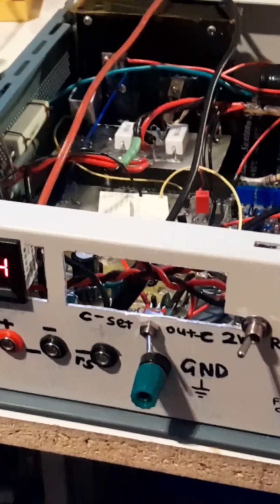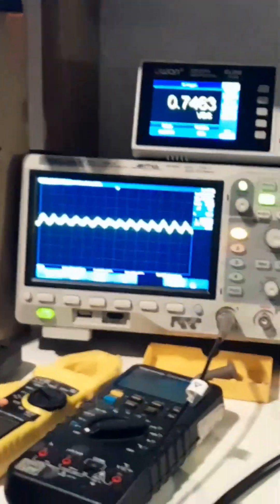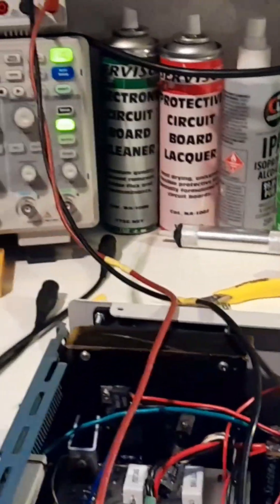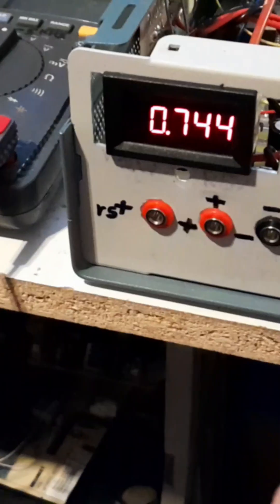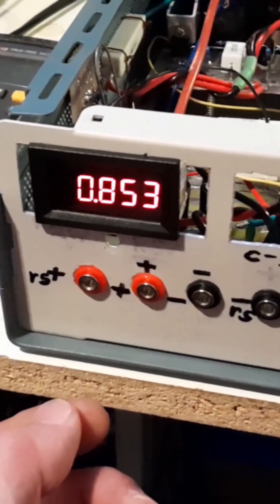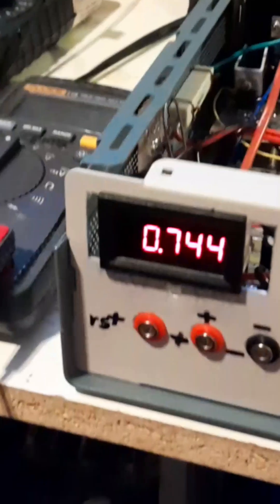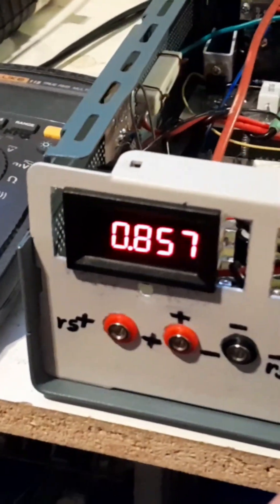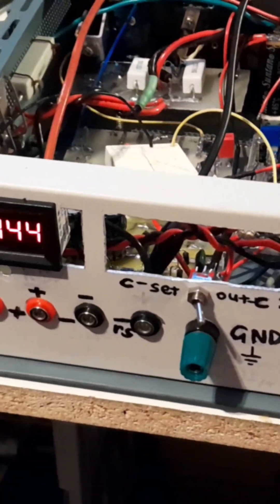promising news with pannel meter back in the power supply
iv added the oscillation fix to the meter I did the accuracy fix on and also deleted a diode I added and moved the position of a small ceramic cap and added a electrolytic cap this is the way they are both done now and finally error free as they should have been from factory